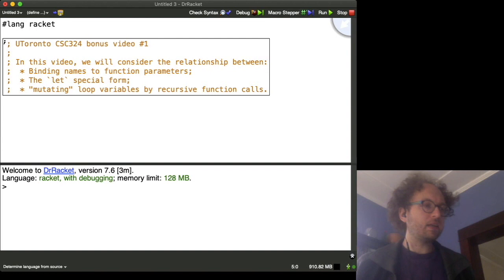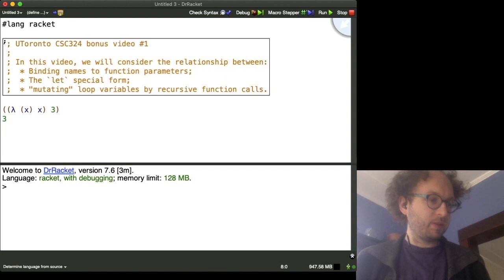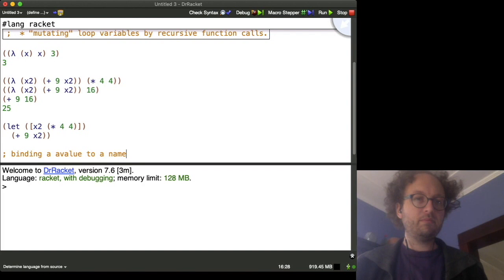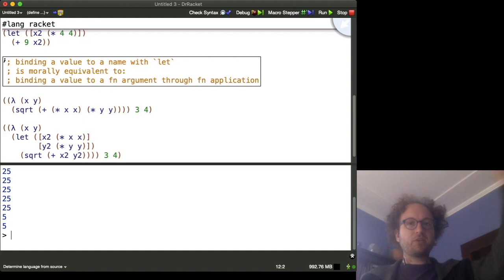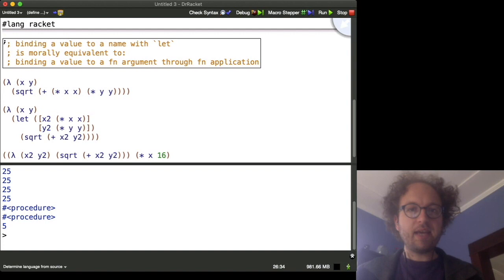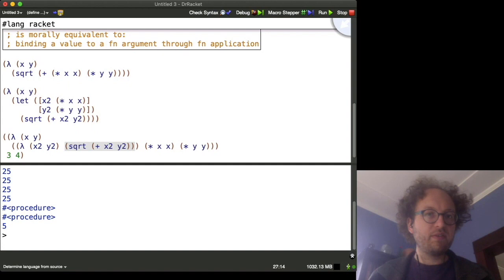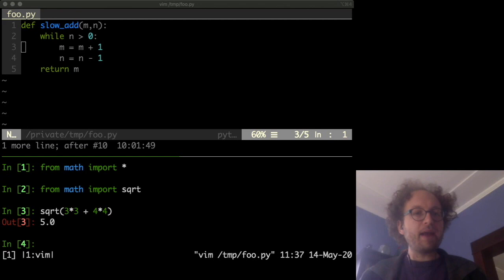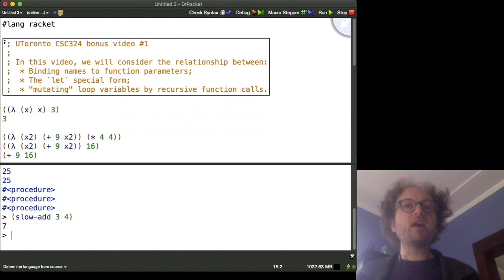CSC324: Name Binding with Let and Lambda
Extra material for CSC324 Summer 2020 lecture 2